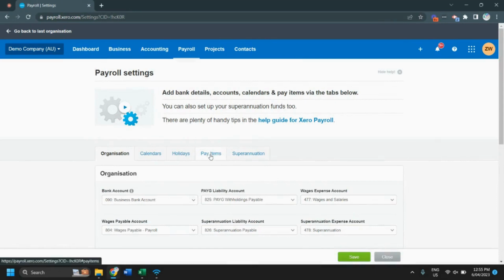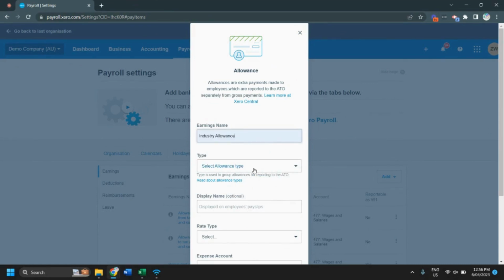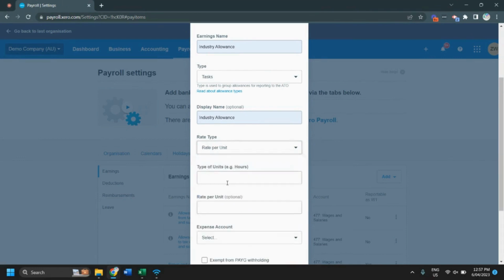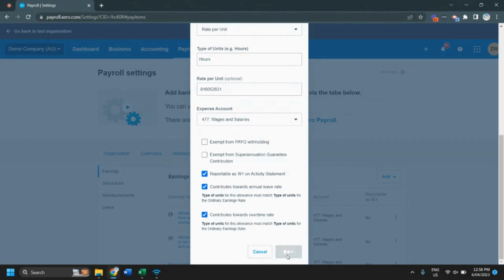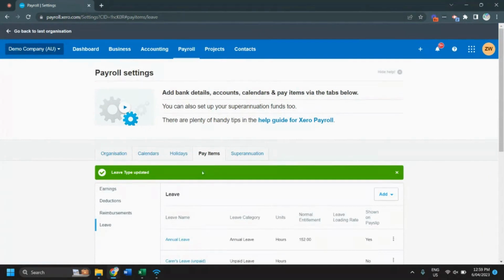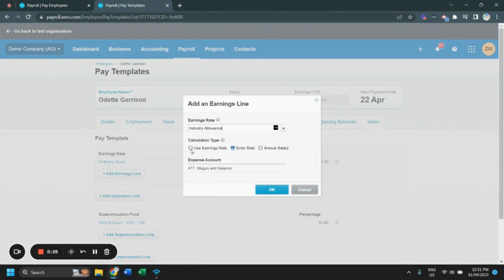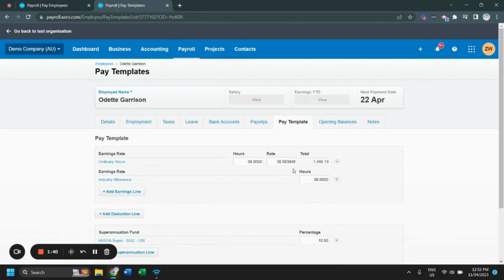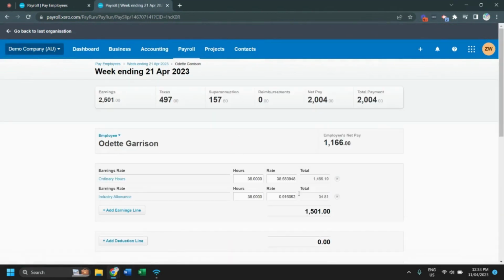How to Set Up STP Phase 2 in Xero | Xact Accounting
In this tutorial, Xact Accounting Associate Client Director Zoe Wainscott will guide you on how to set up STP Phase 2 in Xero accounting software. You will learn how to add allowances, how to ensure they are calculated correctly for annual leave and overtime, and how to update the employee pay templates for easier processing of future payrolls.

Please note that this is general advice, and you should seek specialised advice from accounting or payroll advisors as needed.